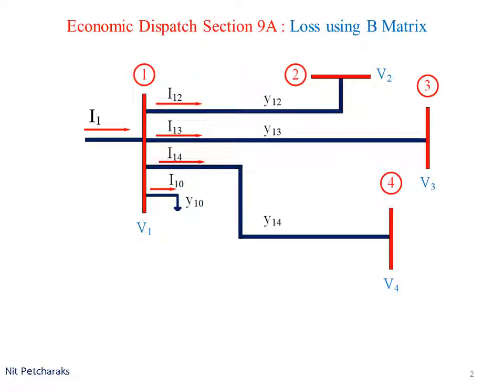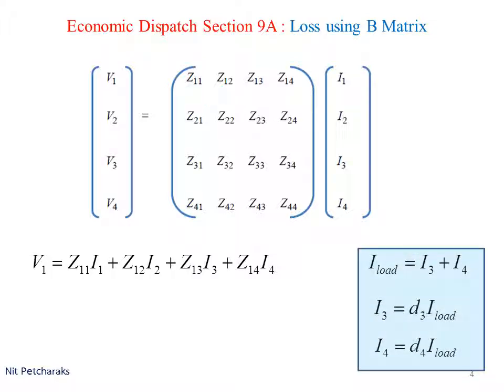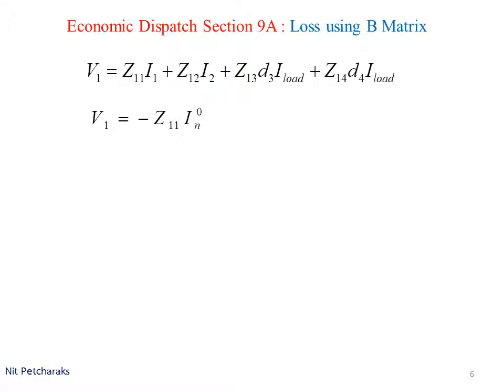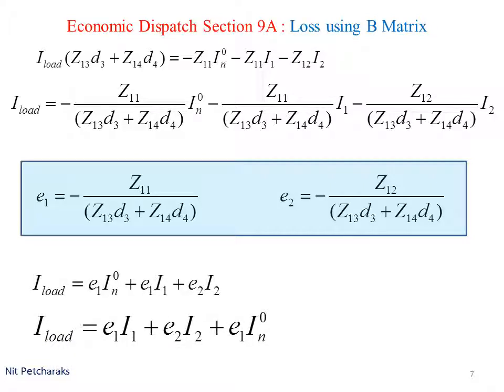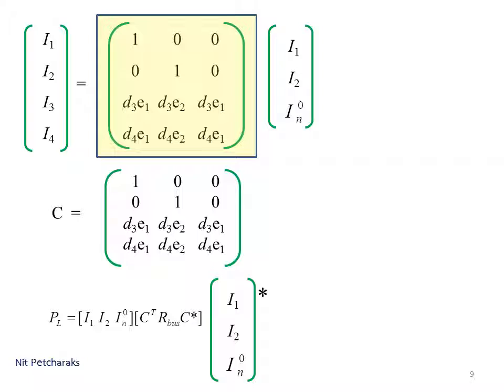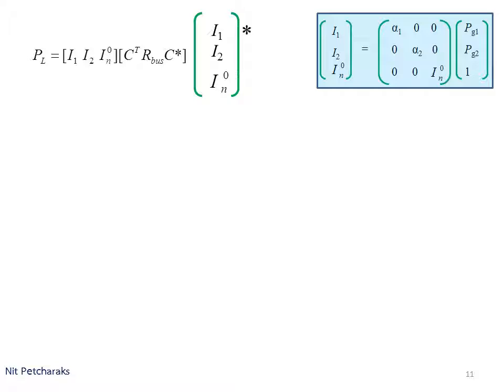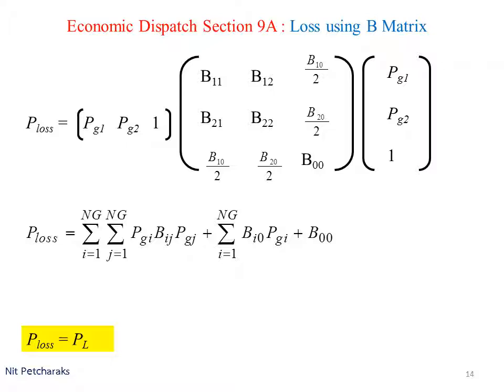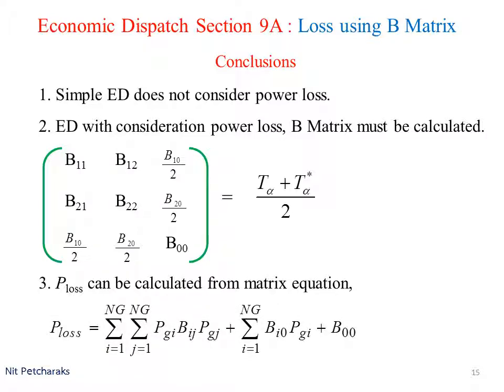Economic Dispatch Section 9A Eng Sound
Economic dispatch with loss : B Matrix